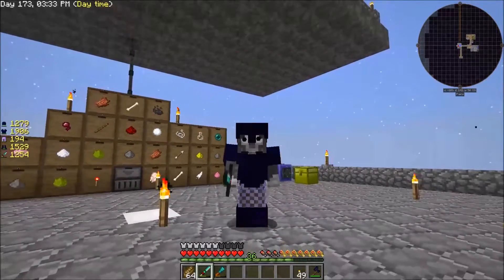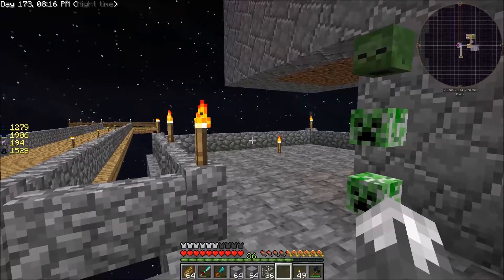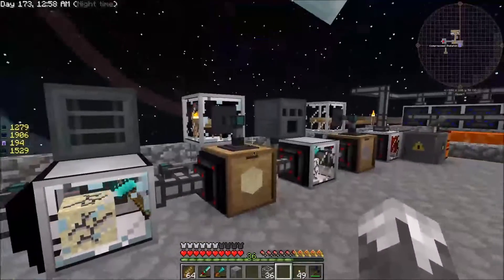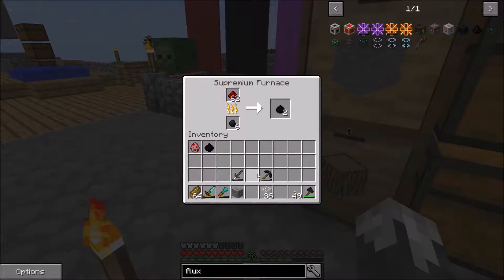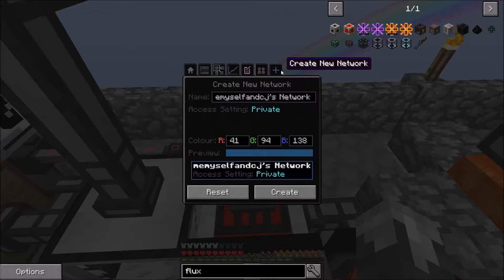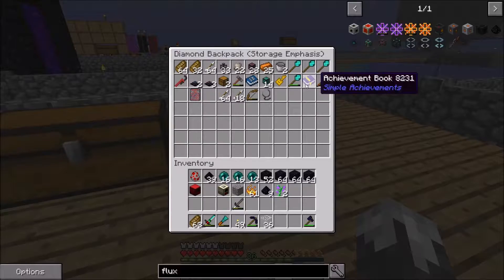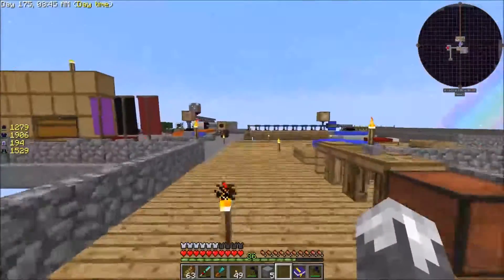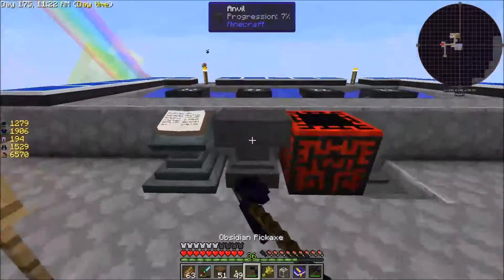Sky Factory 3 Ep 10 Flux Networks and Progress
Today we look at what I have done around the house and look at a new way to transfer power. Enjoy!!